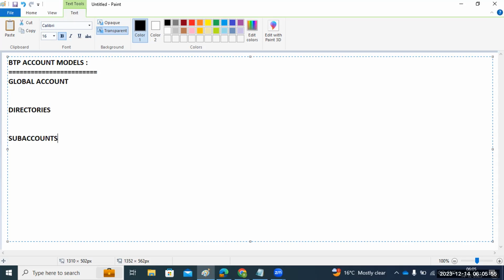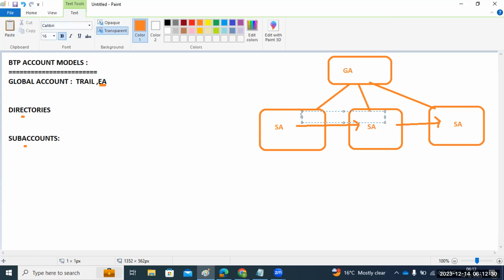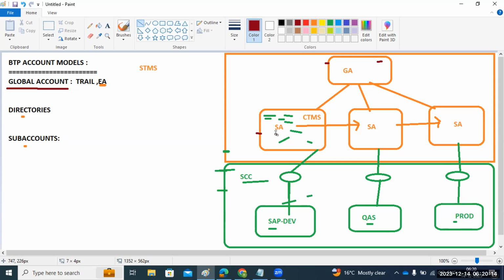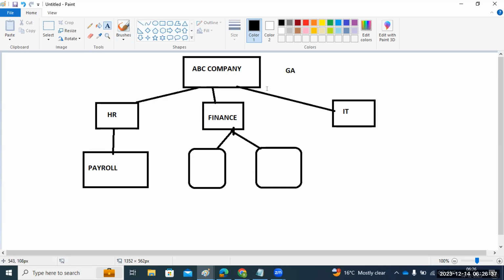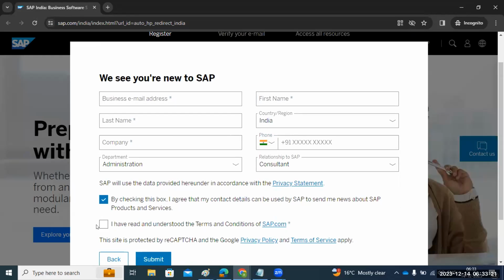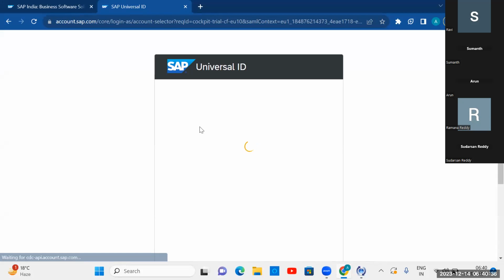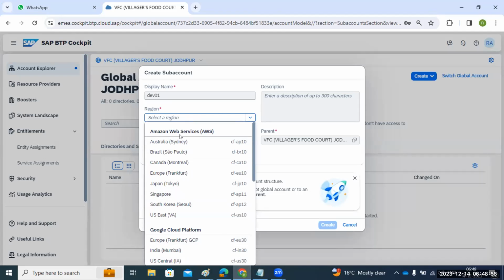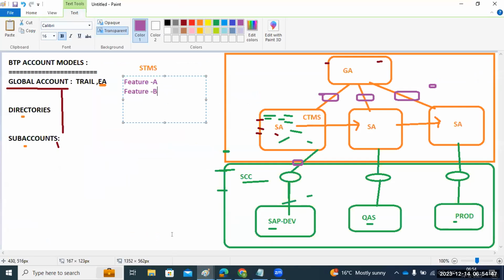SAP BTP - BTP ACCOUNT MODELS & SUBACCOUNT CREATION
SAP BTP